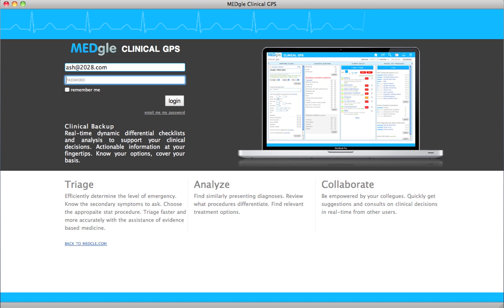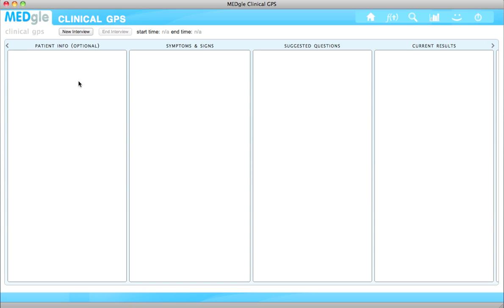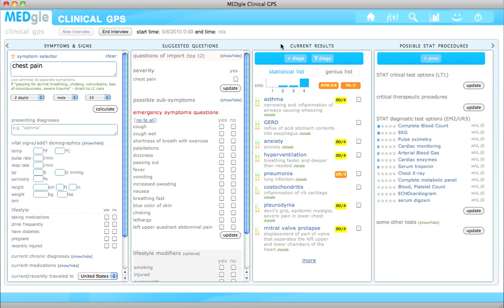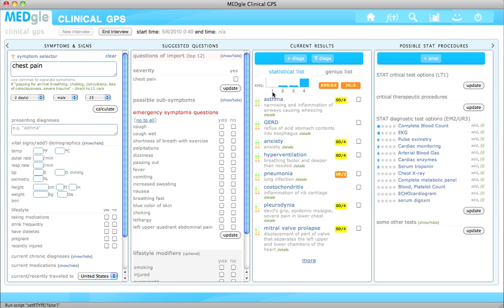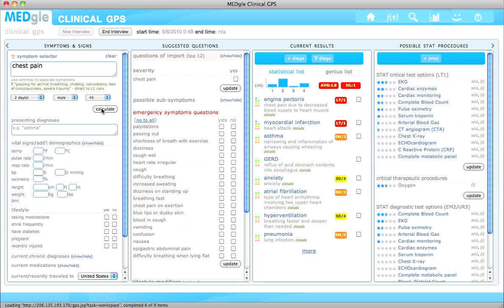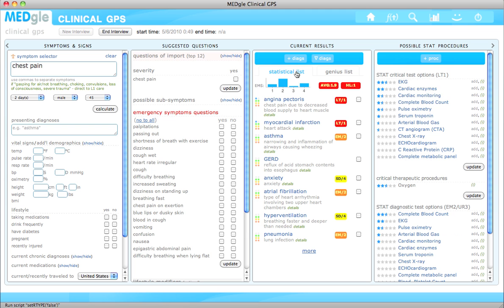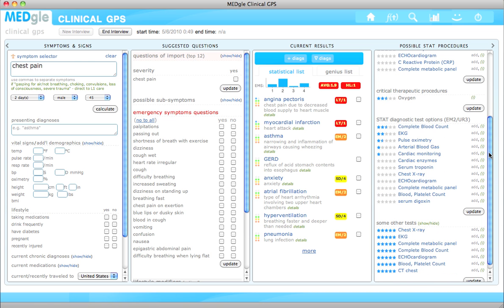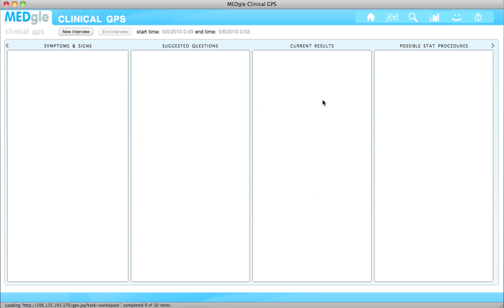MEDgle Clinical GPS Overview Screencast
MEDgle's Clinical GPS is a collaborative clinical decision making tool that instantly calculates statistically relevant diagnoses, level of emergency care acuity, relevant procedures and tests that should be considered, as well as the impact of test results - helping to drive a final care decision.

Clinical GPS covers 10,000 symptoms, 3000+ diagnoses, close to 7000 procedures and 6000 medications. At present, the expert system contains more than 70 million probabilistic relationships and over 20 GBs of cross-connected data.